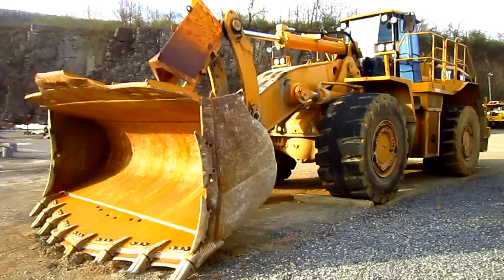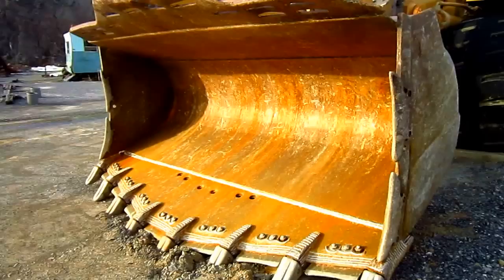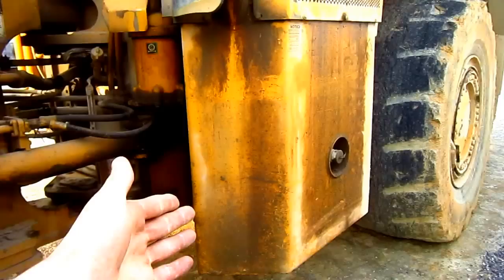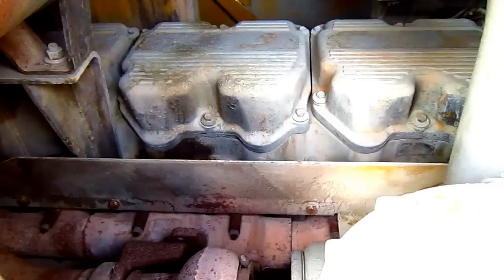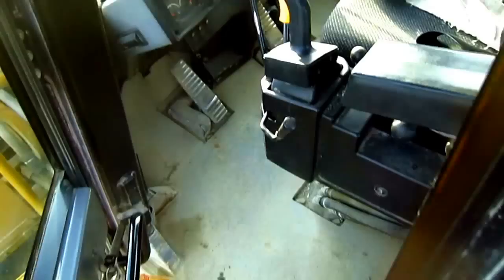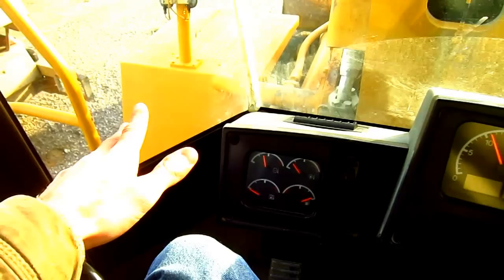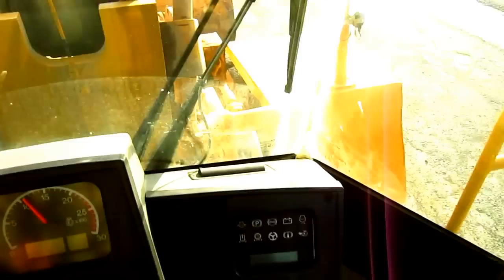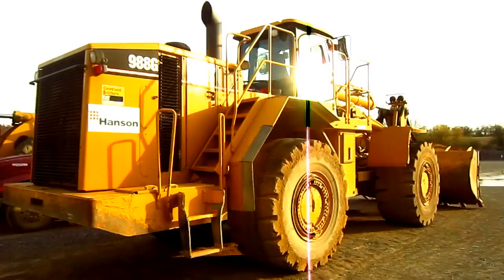Caterpillar 988G Documentary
A look at a 2003 Caterpillar 988G wheel loader.  Like PAmining videos?  Learn a lot?  Then join today!

Chapter List:
0:00 Introduction/ Mono-Boom Design
1:04 Capacity
1:25 Steering/ Fuel Capacity
2:16 Frame
2:52 Engine/ Power/ Cooling
3:55 Hydraulic Pumps/ Transmission
4:18 Cab/ Controls/ Electro-Hydraulic System
7:18 Weight/ Conclusion History